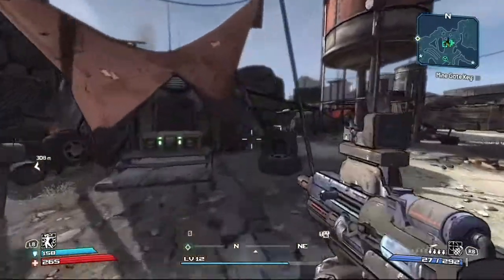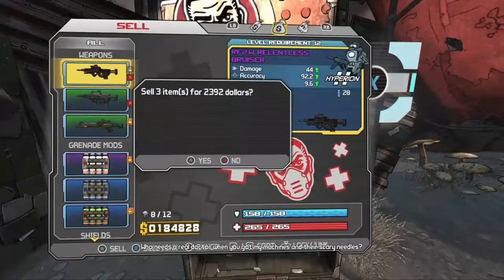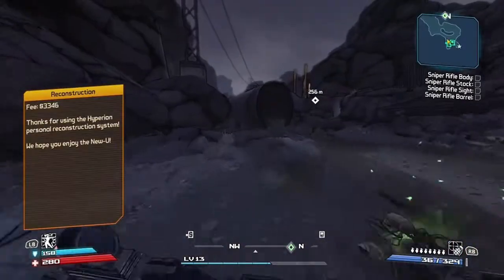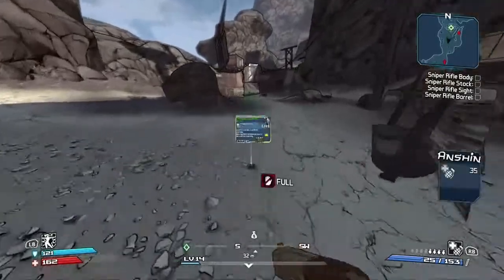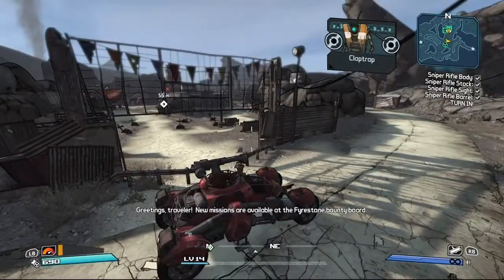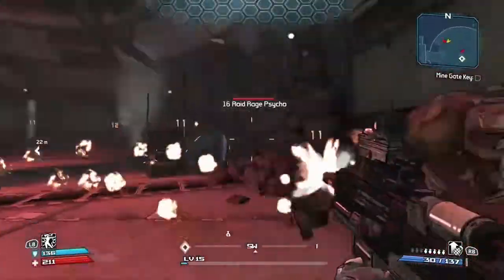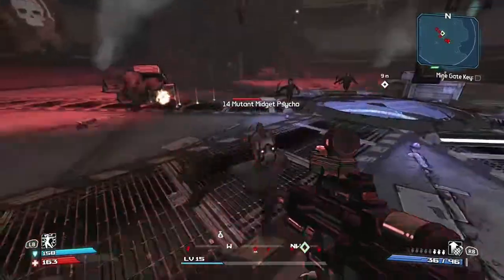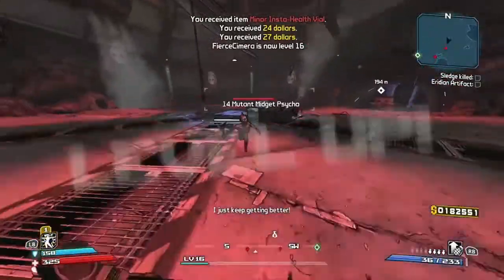Borderlands 1 | Pyromancer Lilith Funny Moments and Drops | Day #3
We finally get more into the flames with our artifact, and we take on the Roid Rage Psycho!